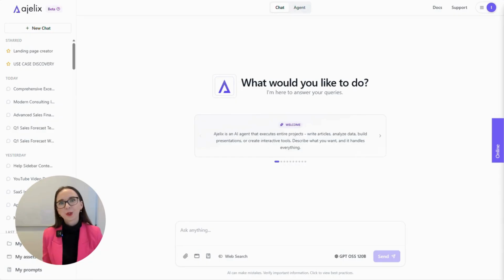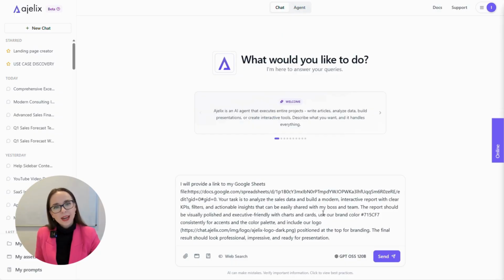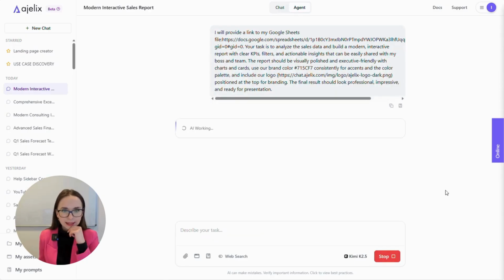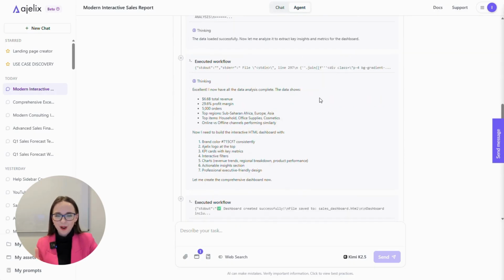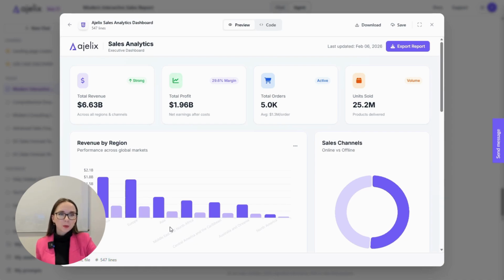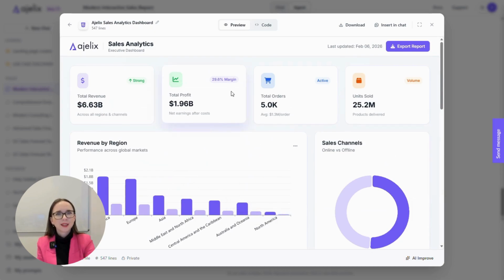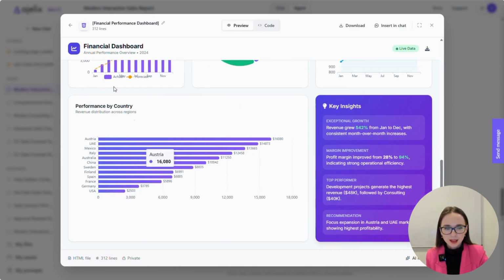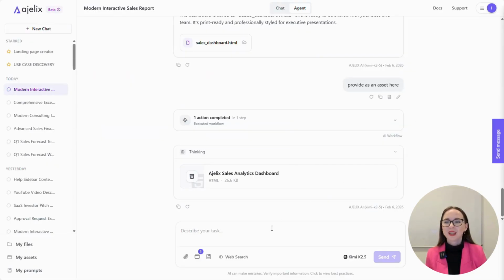Create Report From Google Sheets Data with Agentic AI - AI in Google Sheets - Ajelix Agents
You spend an hour every week turning Google Sheets into presentable reports... what if it became ONE prompt?

In this video, I show you how to use Ajelix Agentic AI to automatically analyze your Google Sheets data and generate a modern, interactive report with KPIs, charts, and actionable insights. Complete with your brand colors and logo. No coding. No manual formatting. Just AI doing the work in ~7 minutes.

WHAT YOU'LL LEARN IN THIS VIDEO:

Setup & data connection:
- How to prepare and share your Google Sheet (critical: set to "anyone with link")
- The exact prompt to analyze sales data and build interactive reports
- Adding brand colors and logos automatically

Agent mode configuration:
- Chat vs. Agent: Why you need Agent Mode for complex tasks (reasoning, error fixing, 50+ actions)
- Model selection: Why "slower" = "smarter" for ultimate output quality
- How AI creates a workflow plan, and why you should review it first

The results (mind-blowing):
- Auto-generated dashboard with revenue metrics, trend charts, top categories
- Key insights and recommendations extracted from raw data
- Export functionality and interactive features that actually work

Iterate & improve (vibe coding):
- Using "AI Improve" to fix contrast ratios and readability issues
- Accept/reject changes loop, no technical skills needed
- Adding filters, slicers, or removing sections with natural language

 Publish & share:
- One-click publishing to get a shareable link
- Embedding dashboards that update when data changes
- Building workflows around live, interactive reports

The prompt I used:
I will provide a link to my Google Sheets file. Your task is to analyze the sales data and build a modern, interactive report with clear KPIs, filters, and actionable insights that can be easily shared with my boss and team. The report should be visually polished and executive-friendly with charts and cards, use our brand color (your-brand-color) consistently for accents and the color palette, and include our logo (your-logo-url) positioned at the top for branding. The final result should look professional, impressive, and ready for presentation.

More Ajelix AI agent examples:
- Interactive applications (customer satisfaction surveys, QR code generators)
- Landing pages created in one prompt
- Monte carlo simulators and analytical tools
- Filtered dashboards with working slicers and dropdowns

All built from prompts, no deployment needed, just share the link!

Resources & links I mentioned in the video:
The tool I used (Free tier available)

Timestamps:

0:00 - Intro
0:17 - Getting started at chat.ajelix.com
0:30 - Adding prompt & Google Sheets link
1:30 - Sharing settings for AI access
1:55 - Agent mode vs. chat mode explained
2:57 - Choosing the right AI model
3:55 - Accepting the workplan from AI
4:53 - Reviewing AI response
5:43 - Opening the dashboard
6:46 - Using "AI improve" to edit the dashboard
8:50 - Sharing dashboard
9:43 - More AI use cases (landing pages, apps, files)
12:00 - Feedback request